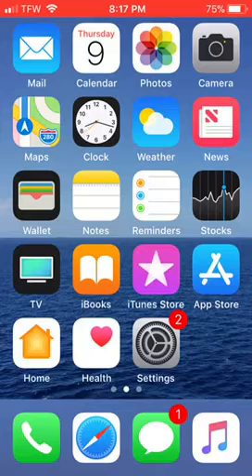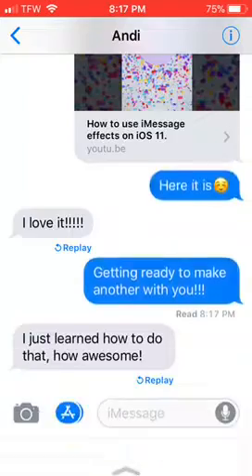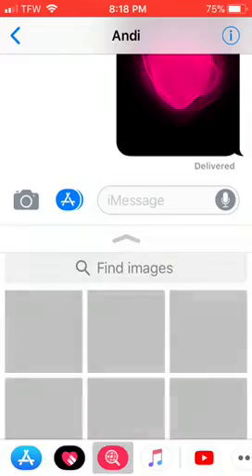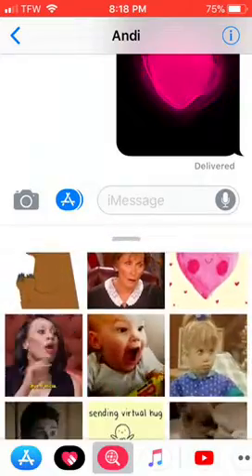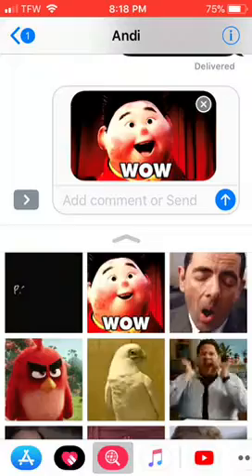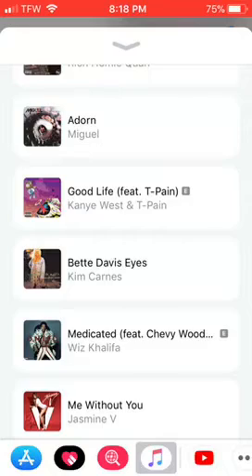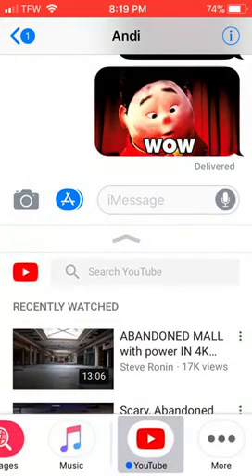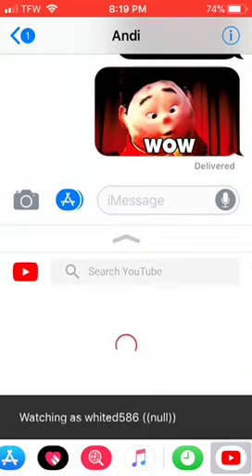How to use iMessage apps Images Digital Touch & more.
2017 whited586